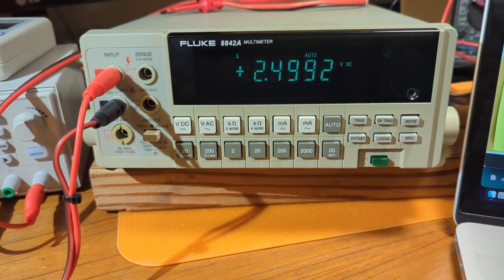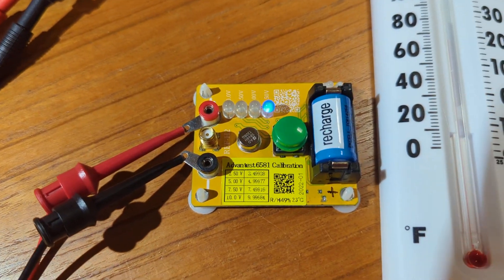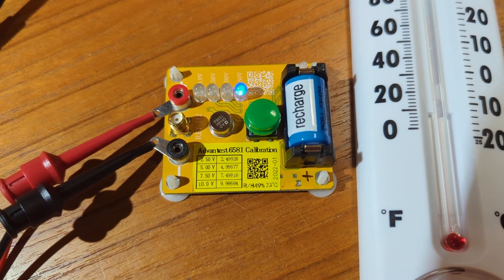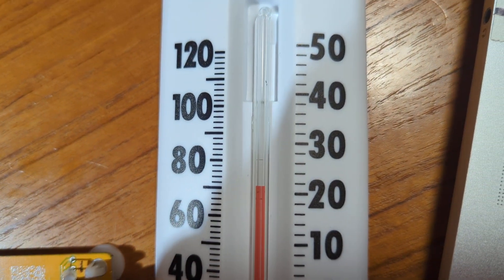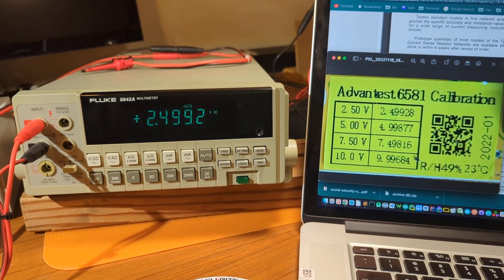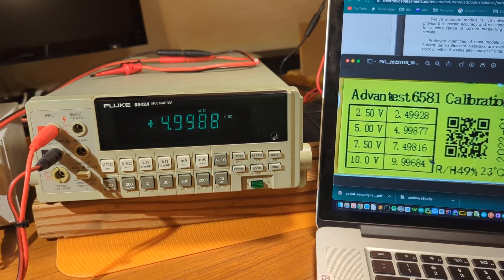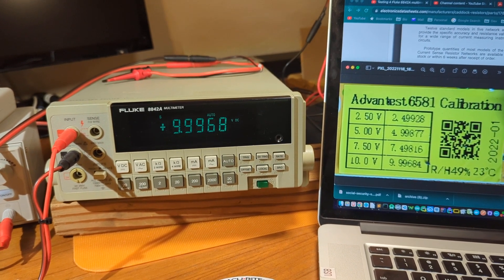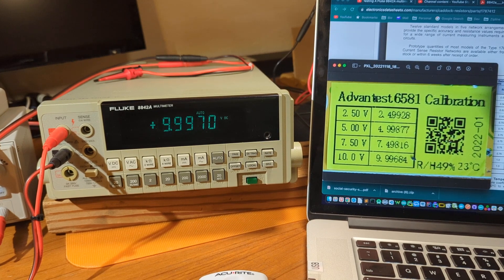Fluke 8842A multimeter: DC voltage measurement tests and accuracy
A Fluke bench multimeter is passing its functional tests extremely well. For a very old, used electronic device, this one is working very nicely.